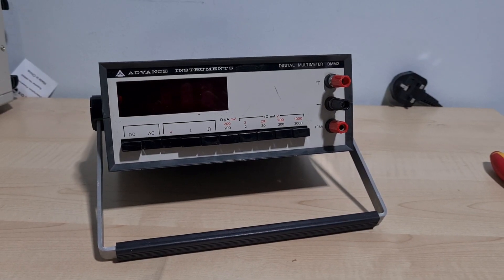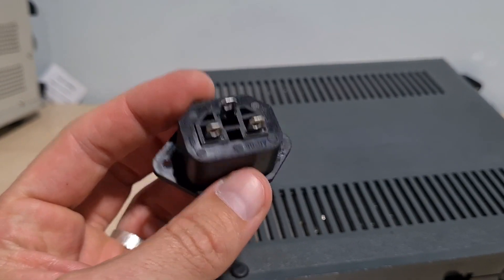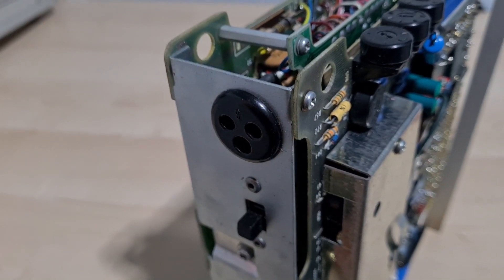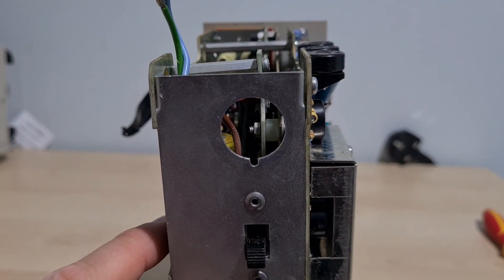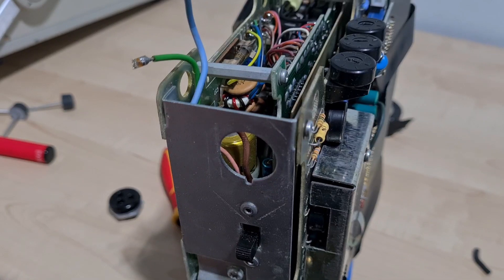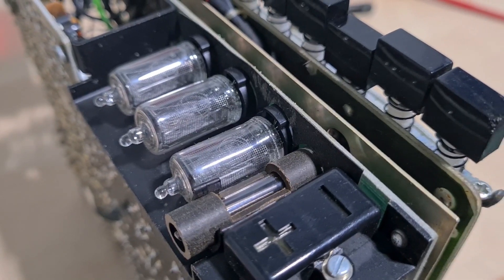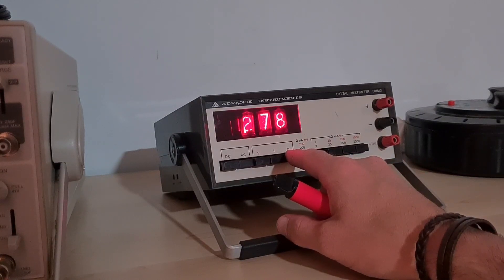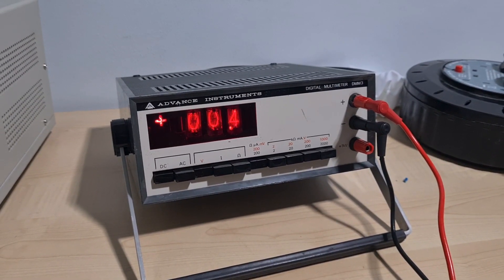Advance Instruments Nixie Tube Multimeter - Will It Live Again?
I couldn't resist an attempt at getting this Advance Instruments DMM3 Multimeter going once I realised its potential to look very cool on a shelf, or even get some use out of it again. However! Could I find a power cable for it? Nope.

So I took things into my own hands as I do and, well, you'll have to watch the video to find out how it went.